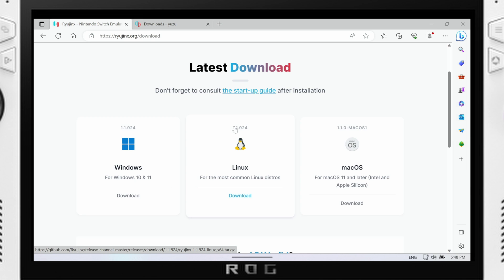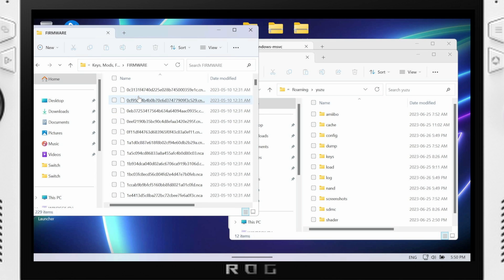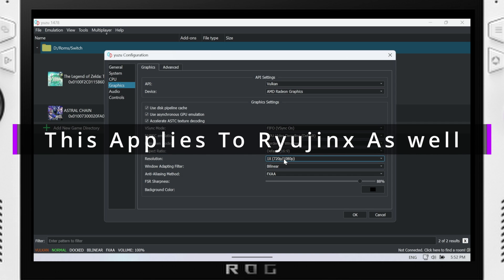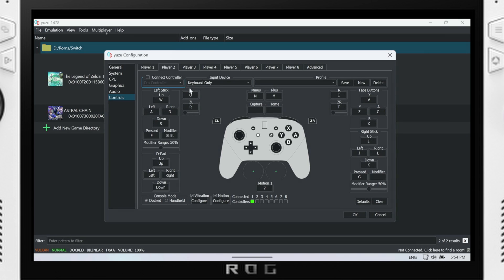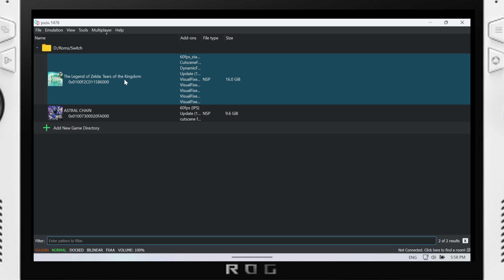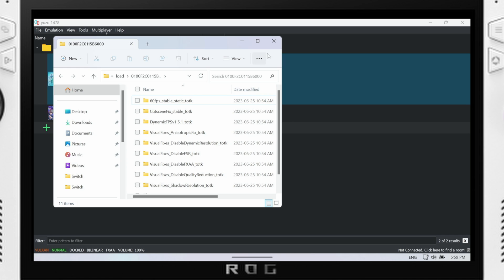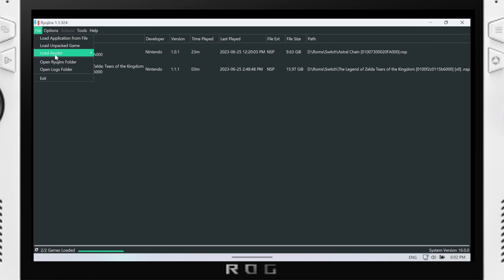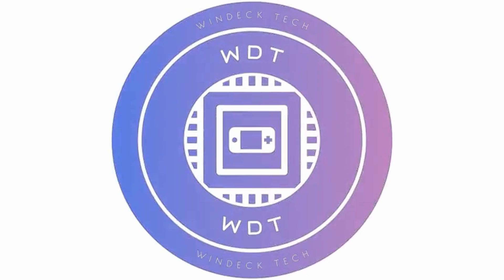ASUS ROG Ally | Ryujinx + Yuzu QuickStart Guide | Nintendo Switch Emulation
In this video I will show quickly how to set up Yuzu and Ryujinx, the ever-popular Nintendo Switch emulators.
It is fairly easy to do, this is not the most in-depth tutorial, however it is more so a quick start guide.
If you need any help with it please do not hesitate to reach out.
We have also, unofficially launched the Discord Server.
If you need direct help reach me here

00:00 Intro
00:20 Downloading Yuzu/Ryujinx
01:15 Yuzu Setup
01:30 First Time Message
01:43 Access Yuzu Folder
02:10 Yuzu Firmware
02:40 Yuzu Keys
03:05 Add Library To Yuzu (SIMILAR ON RYUJINX)
03:44 Recommendations For Yuzu Settings
06:00 Yuzu Controls
07:15 Ryujinx Setup
07:20 Ryujinx Keys
07:38 Ryujinx Firmware Installation
08:30 Yuzu Mods/Cheats/Saves
09:20 Yuzu Turning Mods Off/On
09:45 Yuzu Title Updates
11:11 Ryujinx Mods
11:38 Show Hidden Folders (Path to Yuzu/Ryujinx Mods/Save Folders)
12:00 Ryujinx Manage DLC/Mods
12:40 Ryujinx Enable Mods/Cheats
12:50 Ryujinx Controls
13:45 Multiplayer (I have not set this up)
14:35 Outro + Discord Soft Launch